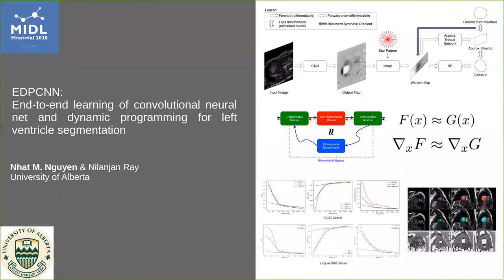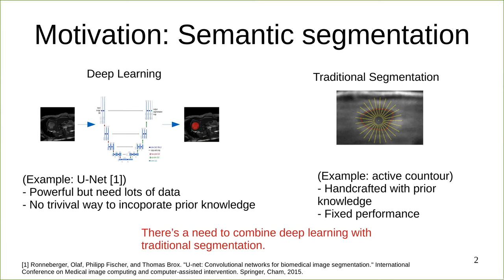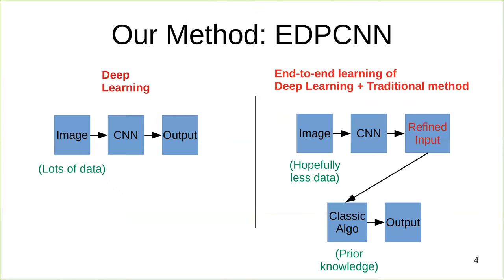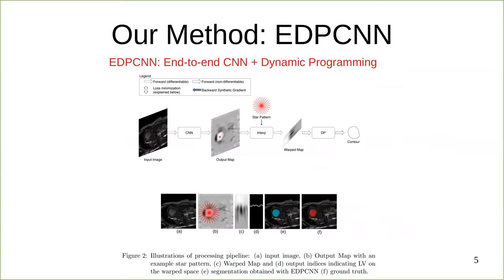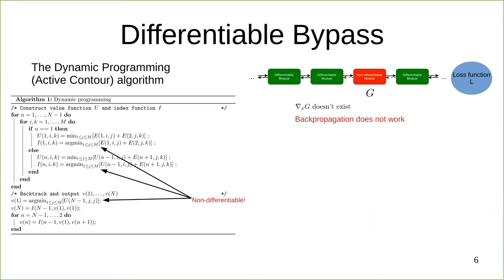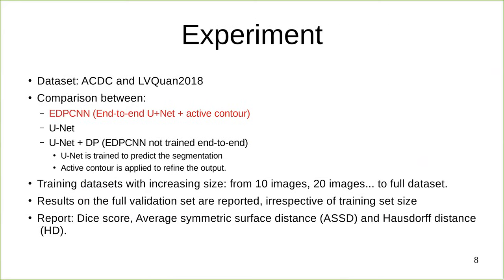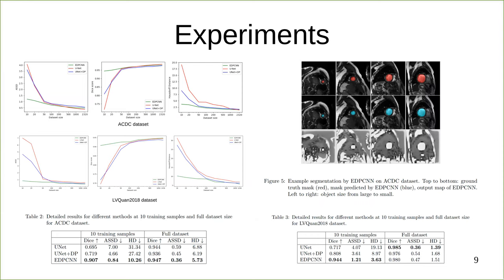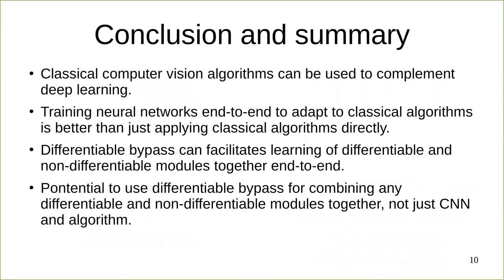MIDL 2020, P011, Nguyen et al. Spotlight presentation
P011 - End-to-end learning of convolutional neural net and dynamic programming for left ventricle segmentation

Nhat M. Nguyen, Nilanjan Ray

Abstract: Differentiable programming is able to combine different functions or modules in a data processing pipeline with the goal of applying gradient descent-based end-to-end learning or optimization. A significant impediment to differentiable programming is the non-differentiable nature of some functions.  We propose to overcome this difficulty by using neural networks to approximate such modules.  An approximating neural network provides synthetic gradients (SG) for backpropagation across a non-differentiable module.  Our design is grounded on a well-known theory that gradient of an approximating neural network can approximate a sub-gradient of a weakly differentiable function.  We apply SG to combine convolutional neural  network  (CNN)  with  dynamic  programming  (DP)  in  end-to-end  learning  for  segmenting left ventricle from short axis view of heart MRI. Our experiments show that end-to-end combination of CNN and DP requires fewer labeled images to achieve a significantly better segmentation accuracy than using only CNN.